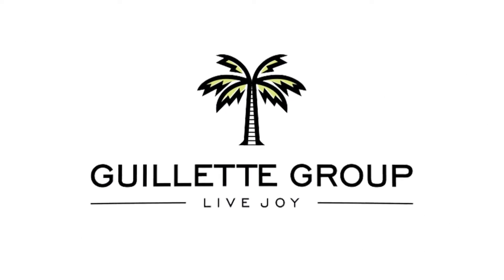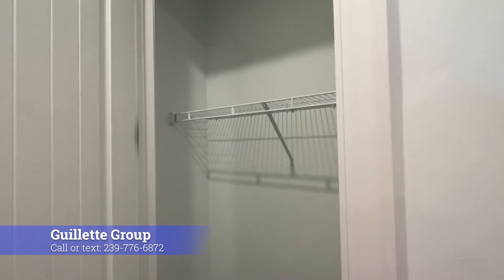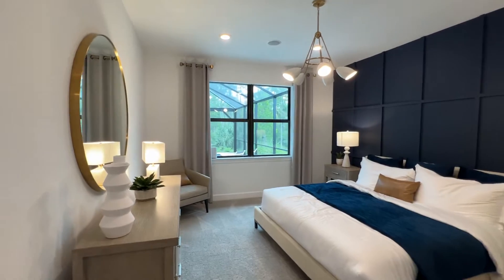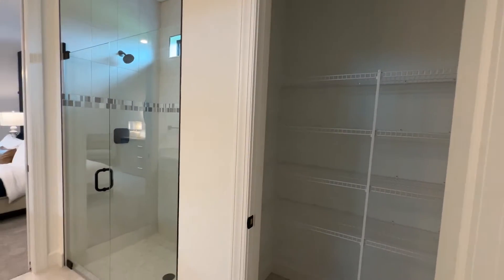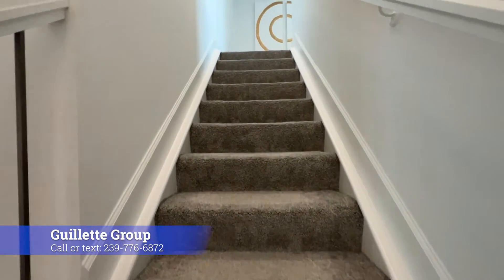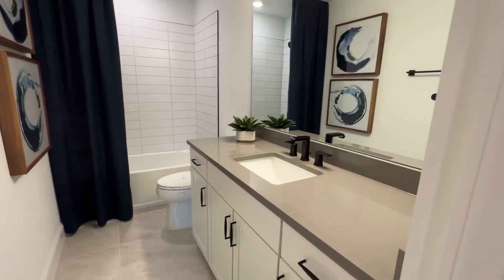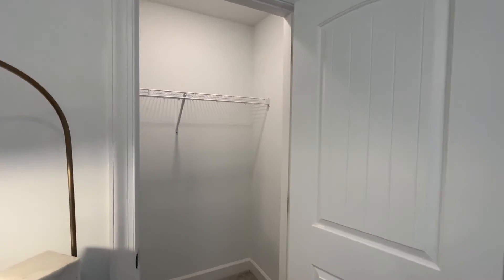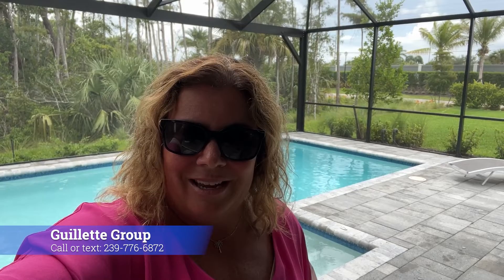Whitestone by Pulte in Verdana Village - Estero, FL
The Whitestone floor plan by Pulte is one of the newest floor plans in our area. This is a functional home with a very well-designed layout. The Whitestone is a 4-5 Bedroom, PLUS a flex room/den, AND a loft. The Whitestone can be configured with 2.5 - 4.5 bathrooms. This model tour is from Ventana Pointe but is also offered in Verdana Village. This home is just under 2,900 sq. ft.

Verdana Village is building off the success of The Place at Corkscrew. It will have similar amenities like a resort-style pool, restaurant, bar, cafe, workout facility/gym, and indoor sports courts for basketball, tennis, and pickleball, in addition to the outdoor racquet sports, bocce, and more.

A brand new Publix anchored shopping plaza is being developed right out front. Verdana Village is conveniently located close to the Airport, FGCU, I-75, Gulf Coast Town Center, and our award-winning beaches.